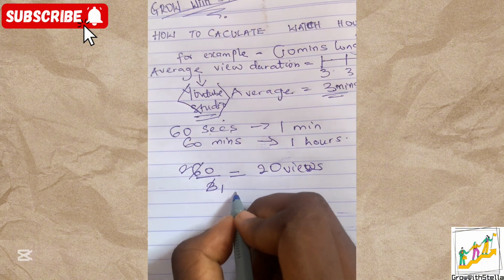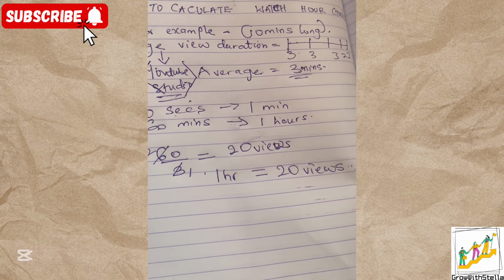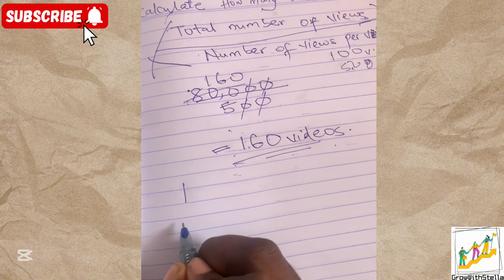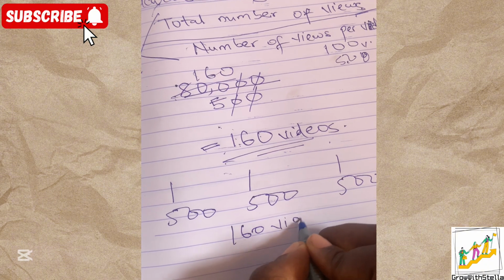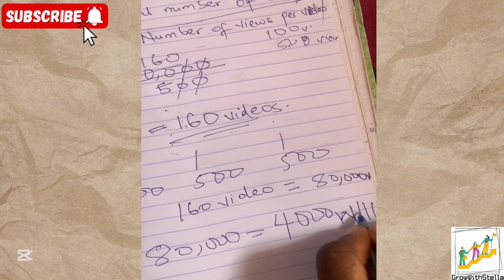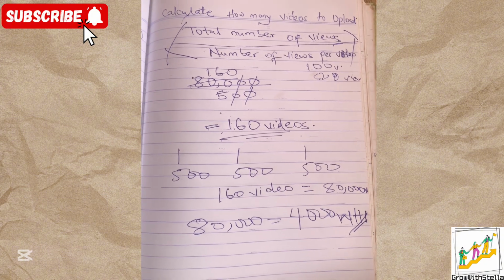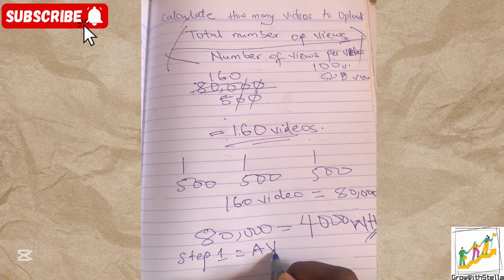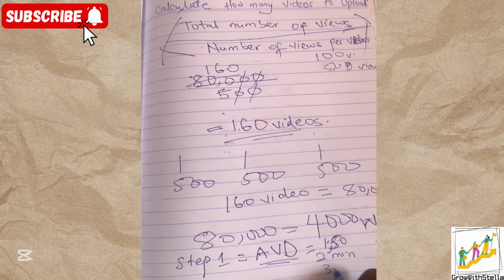How to Calculate YouTube Watch Hours (Easy Guide for Creators)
Wondering how to calculate your YouTube watch hours? In this easy-to-follow video, I'll show you exactly how to track your watch hours and ensure you're on the path to monetization. Whether you're a new creator or a seasoned one, understanding watch hours is crucial to growing your channel.